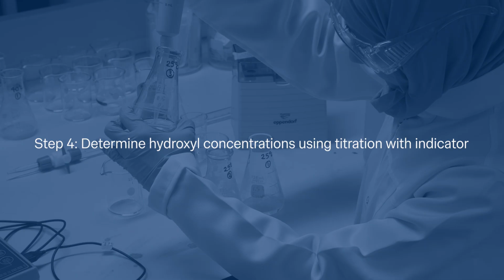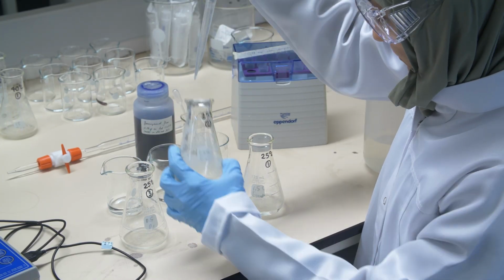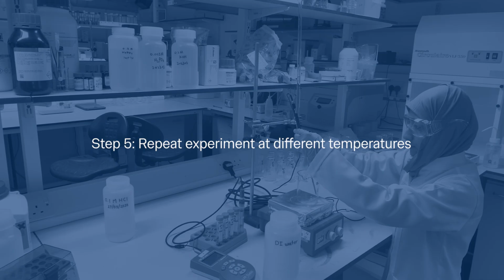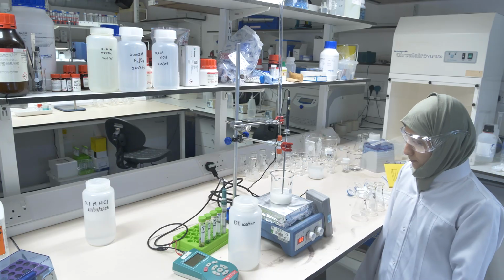Dissolution/Precipitation: The Thermodynamics of Ca(OH)2 Dissolution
In this video, we guide you through a full laboratory experiment investigating dissolution processes, including pH calibration, titration techniques, and the effect of temperature on reaction behaviour.

What you’ll learn in this video:
Step 1 (0:10): Preparing solutions and calibrating the pH meter
Step 2 (4:02): Assembling the experimental setup
Step 3 (4:22): Conducting the dissolution experiment
Step 4 (6:24): Determining hydroxyl (OH⁻) concentration using titration with an indicator
Step 5 (12:58): Repeating the experiment at different temperatures

Credits:
Experiment by Fatimah Alfadel
Voice by Dominik Weiss
Production by Hywel Jones

About the channel:
Environmental Geochemistry Teaching Corner shares educational content on key topics in environmental geochemistry and chemistry, designed to support learning and teaching at all levels.